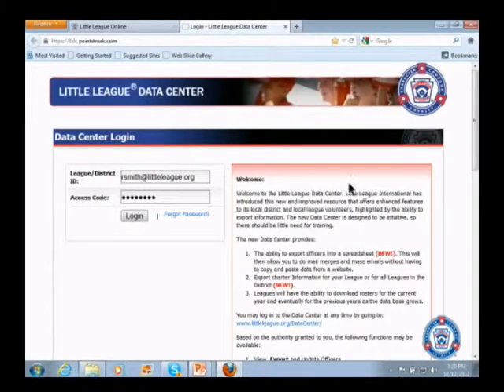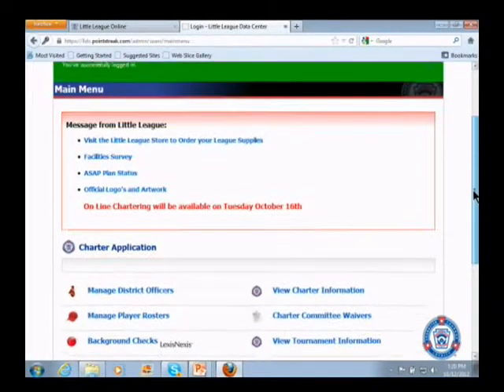Little League Baseball and Softball Data Center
The Little League Data Center is an electronic administrative tool for all local little leagues and districts to review and update their specific information. It is an exclusive electronic portal that provides access to leagues wishing to update their charter, league officers and other information relevent to a local league and/or district.